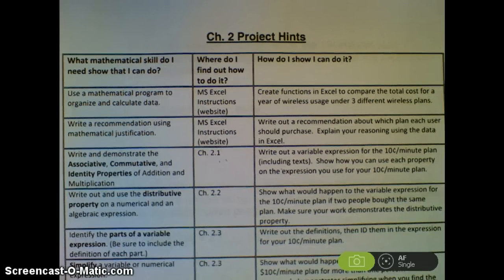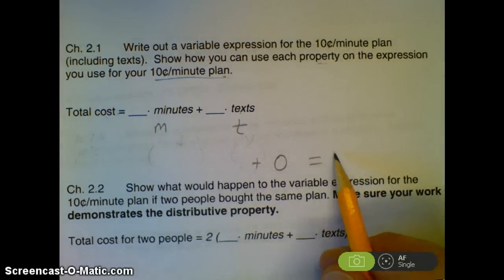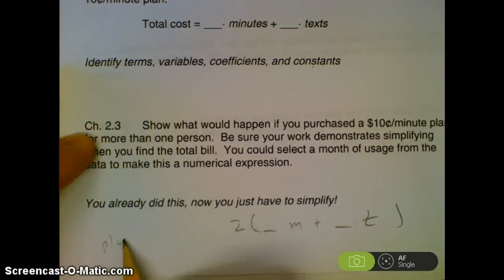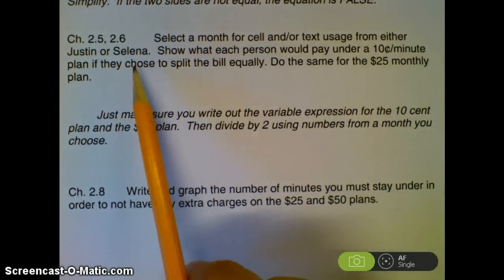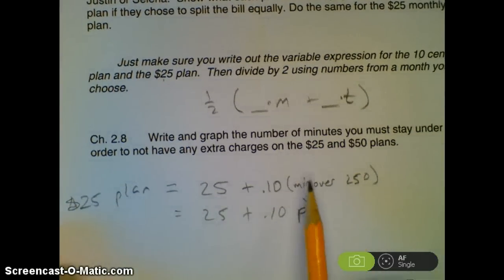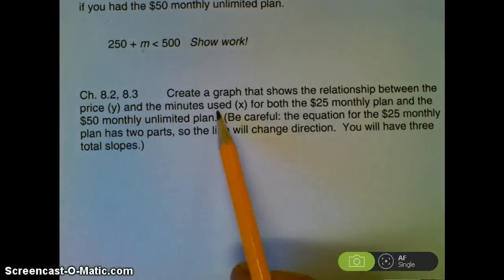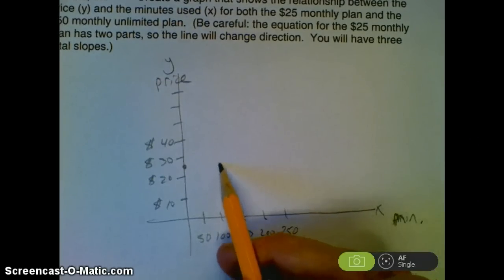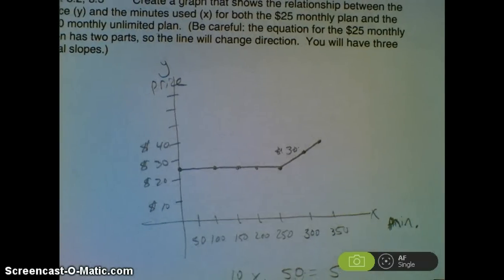PA Ch. 2 Project task explanation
Walking you through the tasks for the Ch. 2 Project.  They can all be done on notebook paper but please LABEL the tasks (like Ch. 2.2 Distributive property).